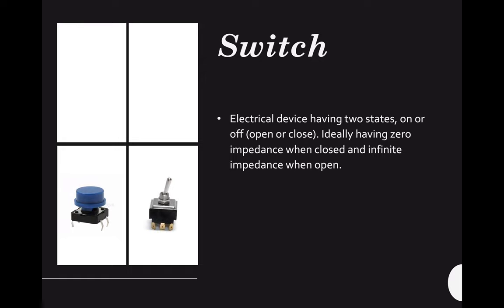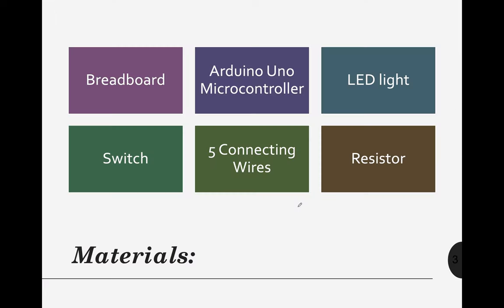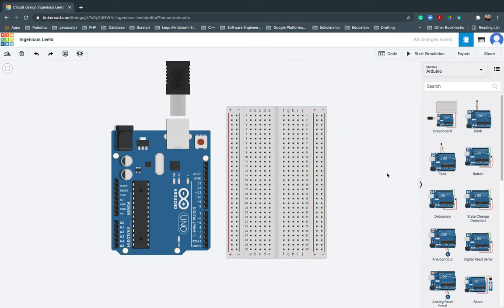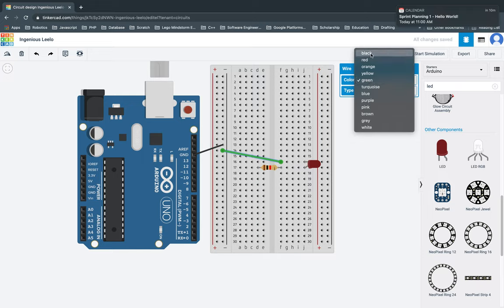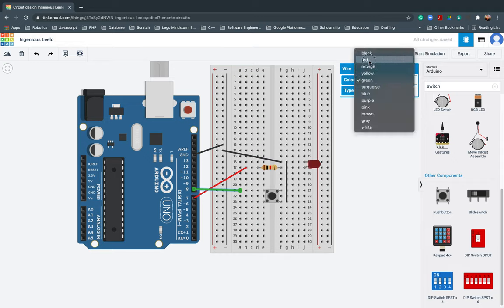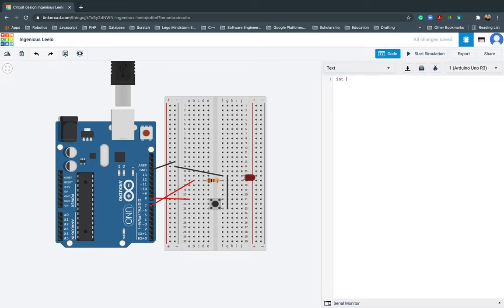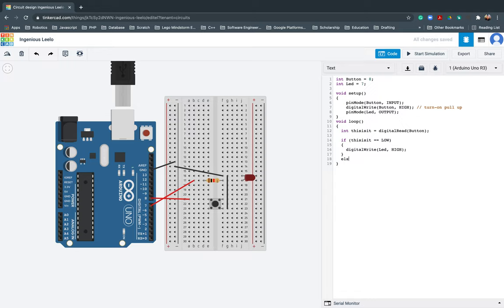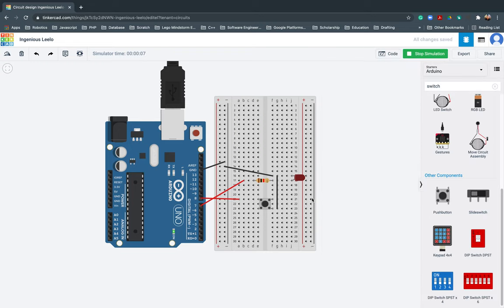3. Switch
This video talks about the switch and how to create a circuit with a Switch and LED light.